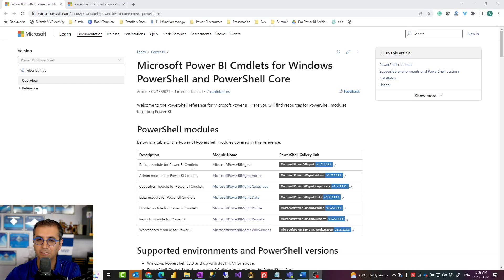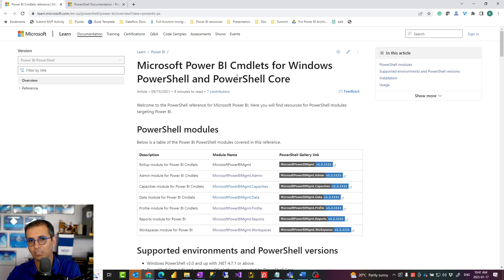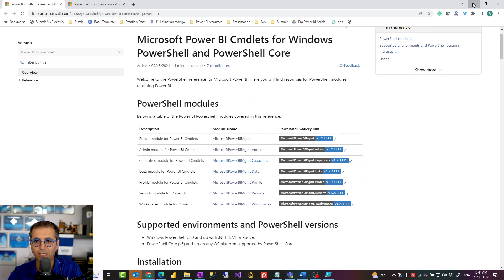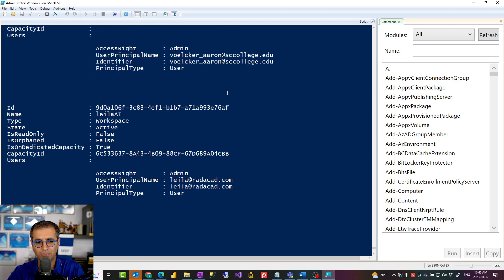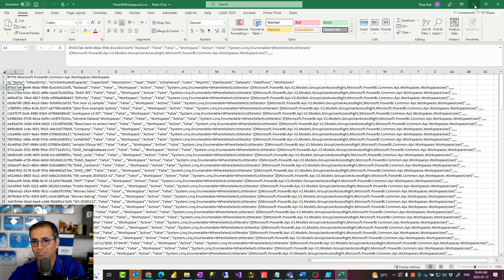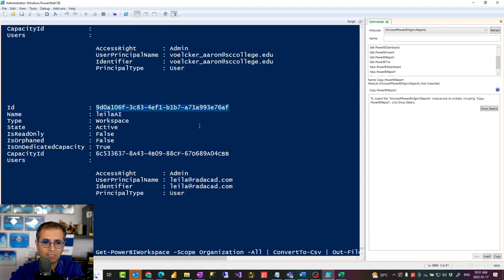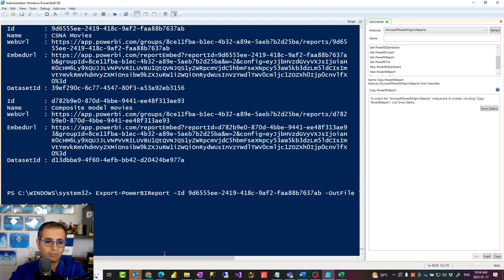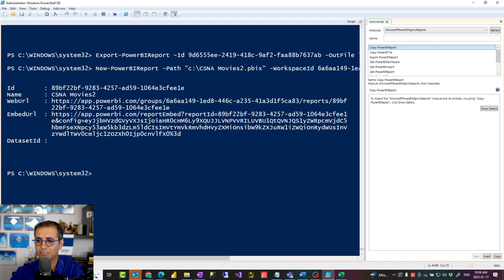PowerShell Cmdlets for Power BI What is it And Why should you care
Power BI has a set of PowerShell Cmdlets that help automate part of the operations with Power BI. However, PowerShell is not a commonly familiar technology. In the world of Power BI, we are used to working with graphical options and settings provided in the tools and the service. However, using commands provided for Power BI in a command/scripting tool such as PowerShell can be an excellent asset for a Power BI administrator, architect, and developer. In this article and video, you will learn about the PowerShell Cmdlets for Power BI, what they are, how they can be helpful, and examples of using them.